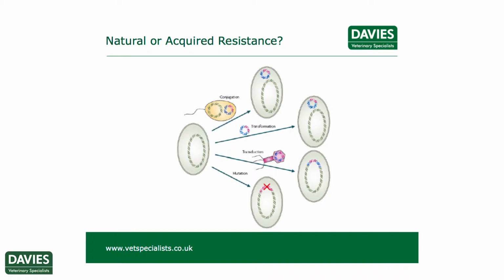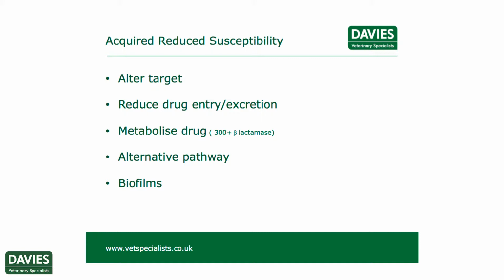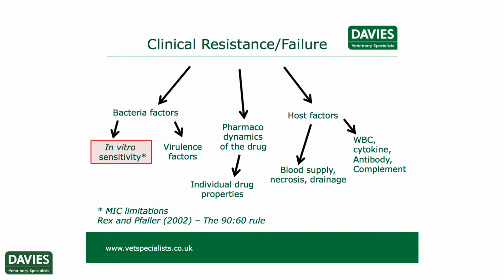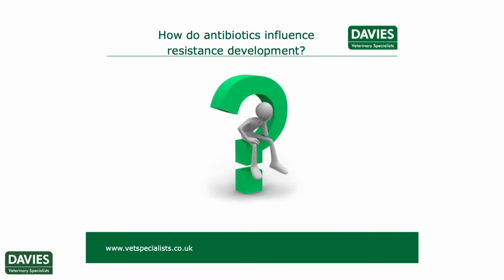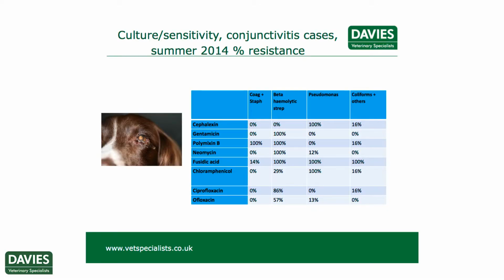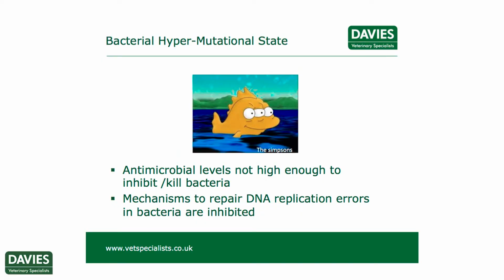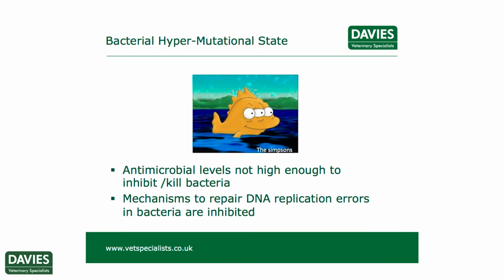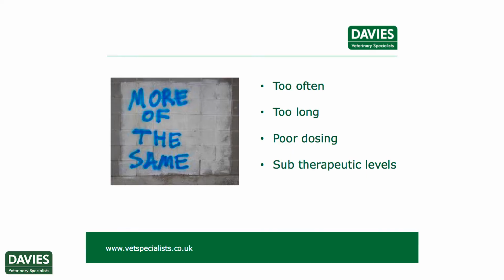Davies Mini Series Topic 2: How can antibiotic prescribing influence the development of resistance?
DAVIES MINI SERIES ON ANTIMICROBIAL RESISTANCE – Topic 2 is now available…
Thank you for viewing Topic 1: Antibiotic prescribing: Why is it an issue? (still available if you missed it)

You can now view Topic 2: How can antibiotic prescribing influence resistance?

The next weekly topics include:
3 Are antibiotics really indicated?
4 Reducing perioperative antibiotics
5 How long to treat and other considerations

This year’s theme for WORLD VETERINARY DAY (WVD) was Antimicrobial Resistance. WVD aims to highlight and promote the different facets of the work performed by veterinary surgeons all over the world, and to raise awareness on their contribution to improve human and animal health and welfare, as well as public health. Each year, a different topic is selected by the World Veterinary Association (WVA) and the World Organisation for Animal Health (OIE) which are at the initiative of this event.

We hope you enjoy our webinars designed to help raise awareness on Antimicrobial Resistance.